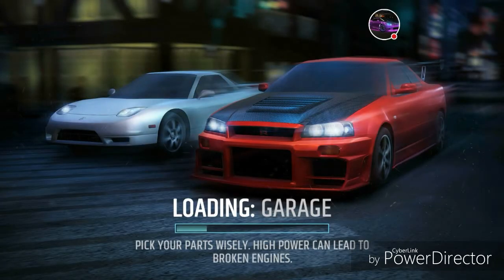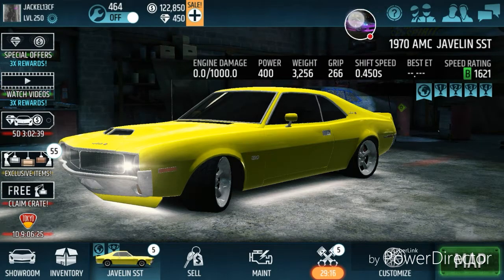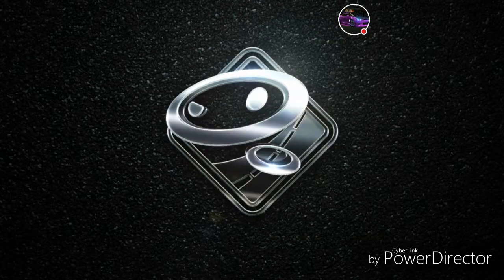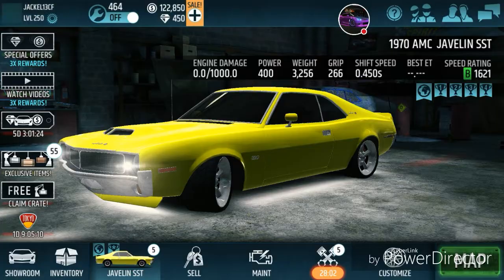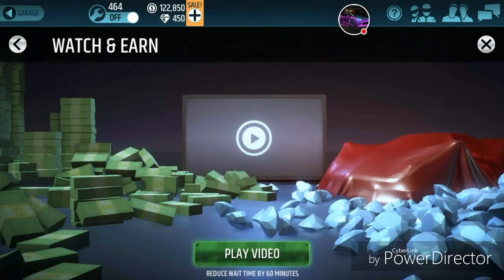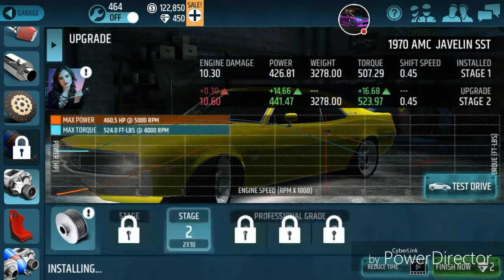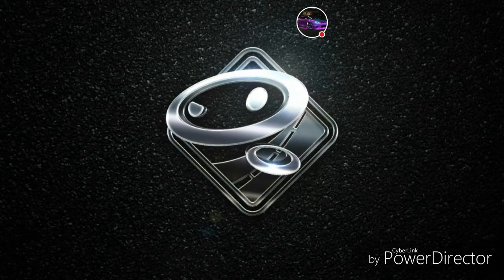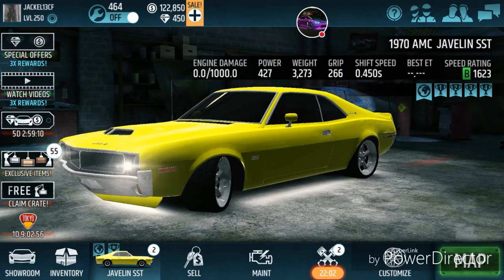RACING RIVALS - Message To Developers Part 2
JackInTheMiddle for RACING RIVALS

Follow up video message to developers, no access to customer service through help buttons, no performance crates, and no triple gem payouts.

IGN: JACKEL13CF